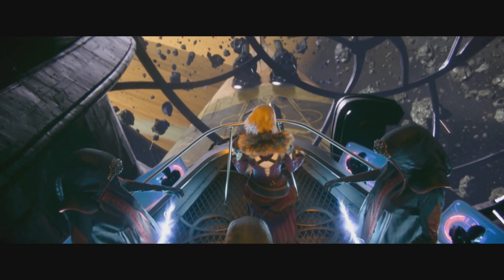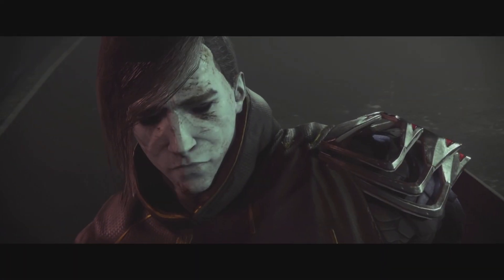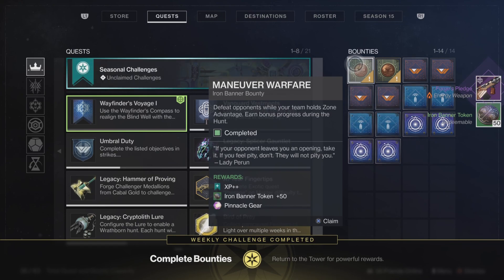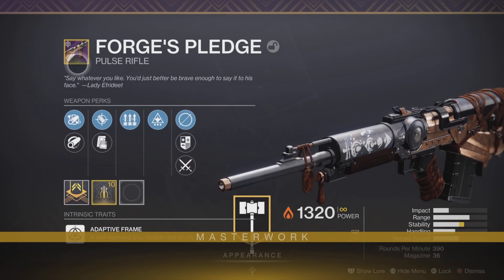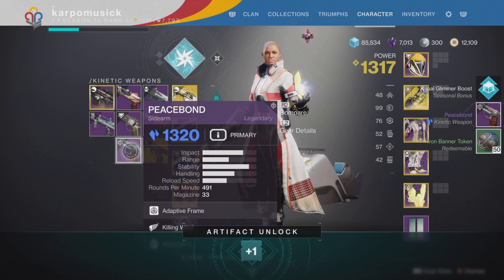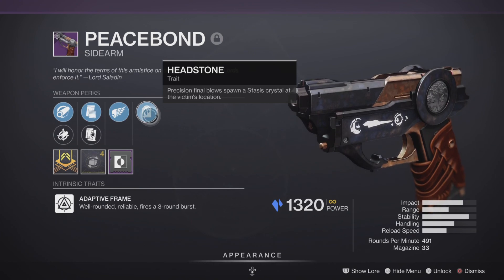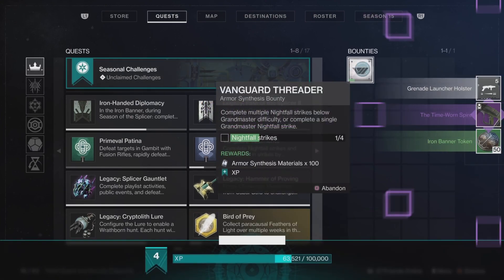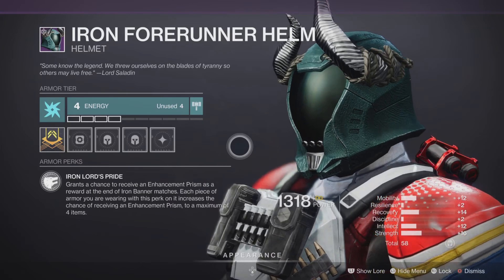Destiny 2: How To Get The NEW IRON BANNER WEAPONS Early! (Season Of The Lost)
Today I'll Be Showing You How To Get The New Season 15 Iron Banner Weapons & Armor Early Today! If your one of the Lucky Guardians that have iron engrams save for this season your in luck! you can bag some of the new loot today!

Timestamps:
0:00​​ Intro
Outro